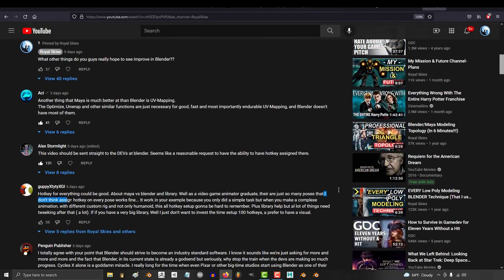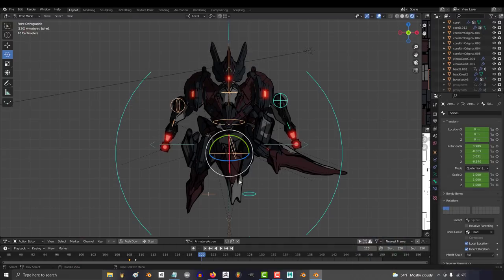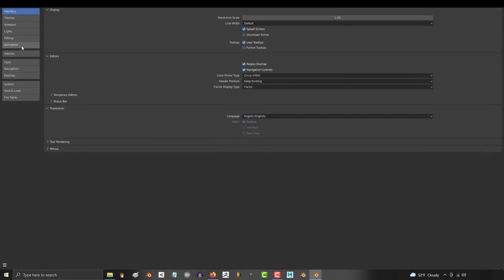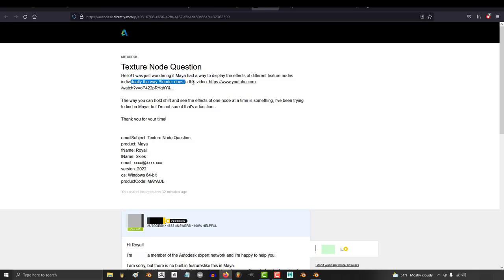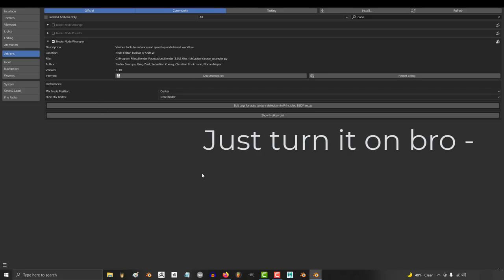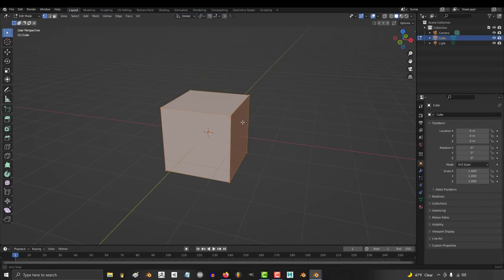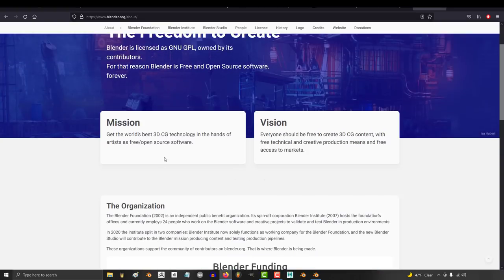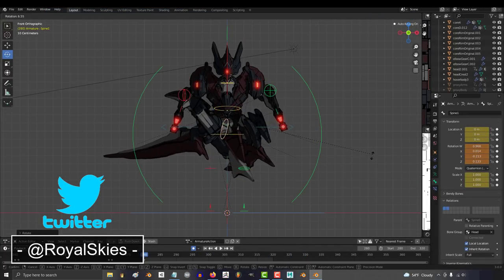The Easiest Thing Blender Can Improve - (Part 2)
I think it's important to remember that there are a lot of things Blender can improve that don't require extra development - Today we'll look into what I believe is the smallest big thing blender could do to save it's community lots of cumulative time :)